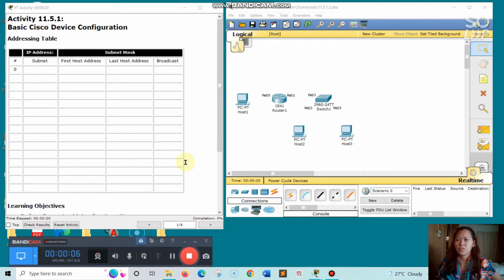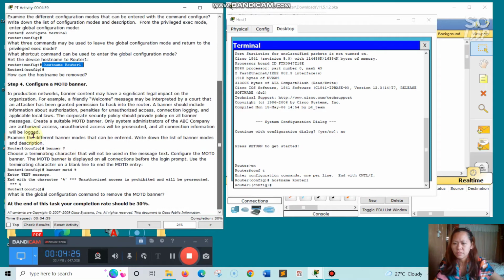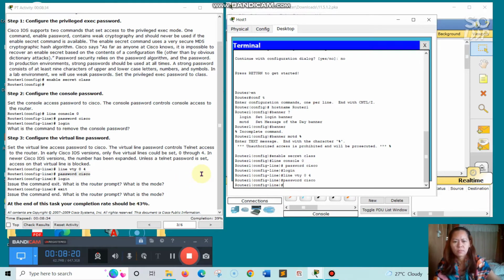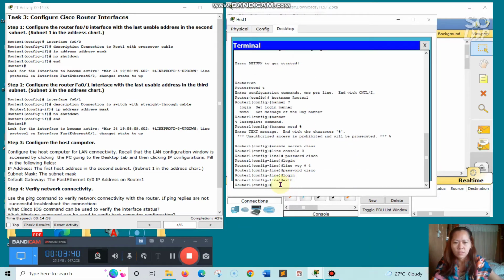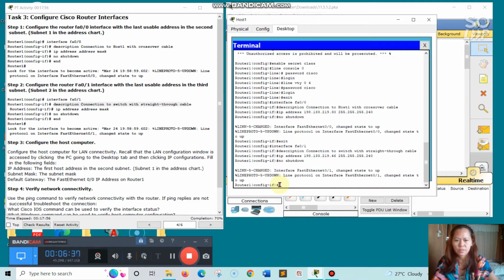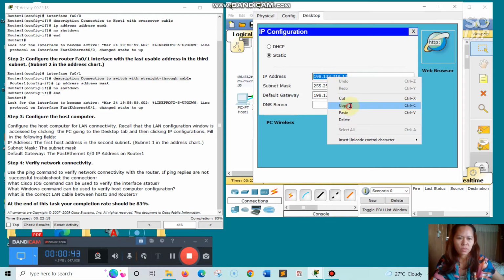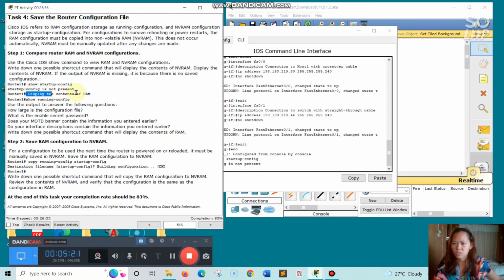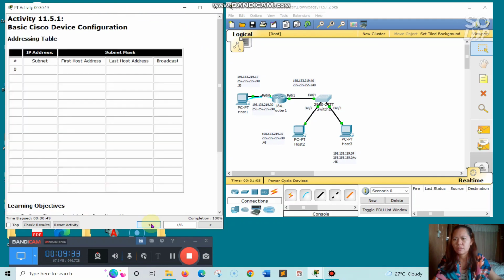Activity 11.5.1 Basic Cisco Device Configuration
Basics configuration